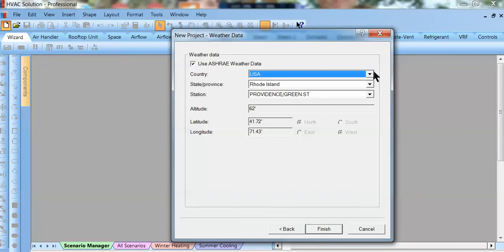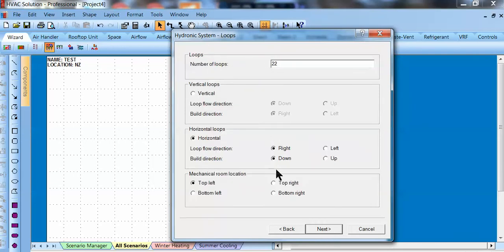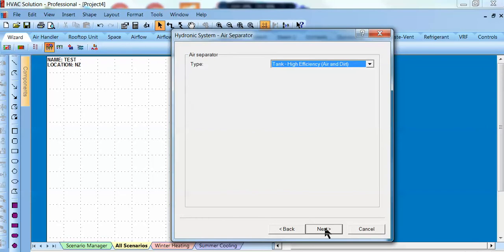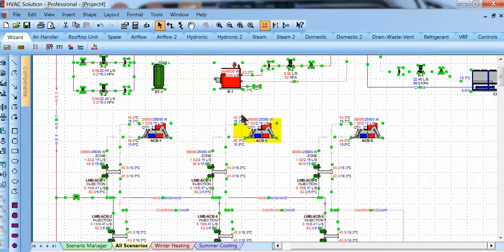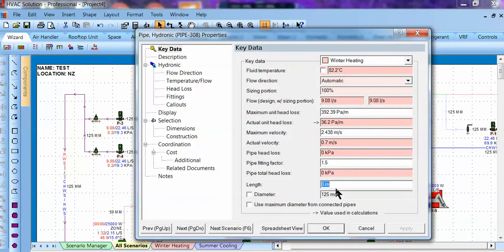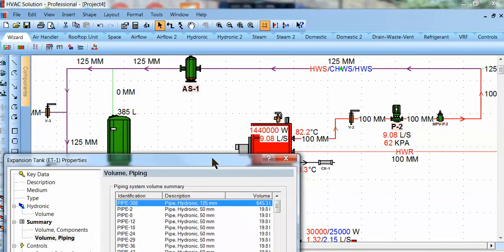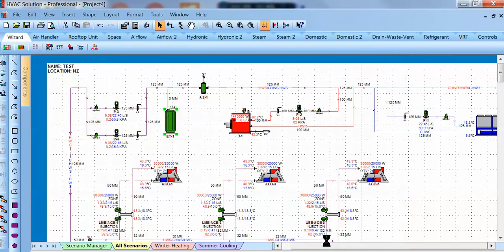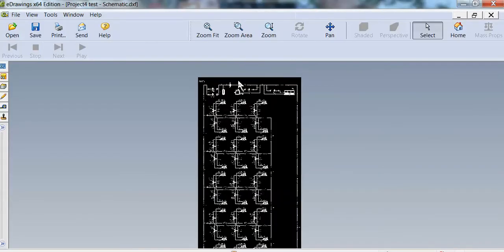Hydronic Wizard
Wizard